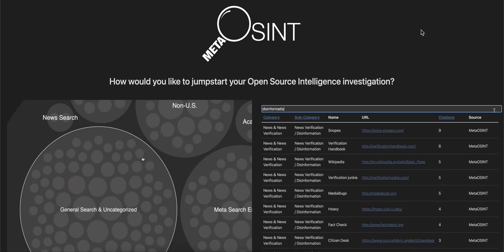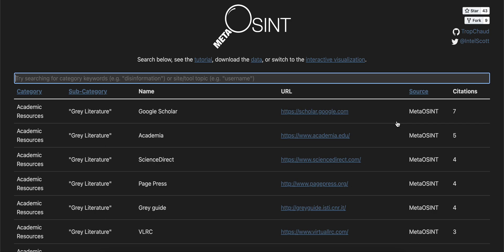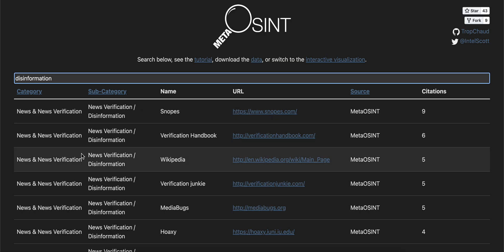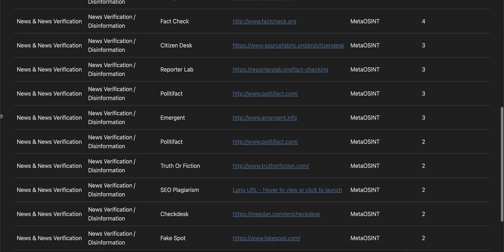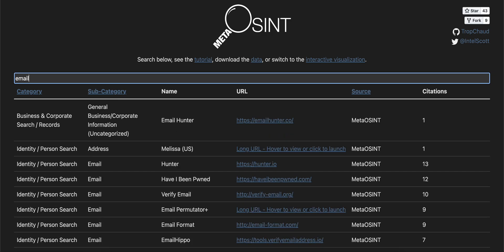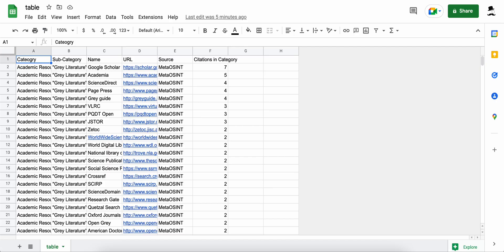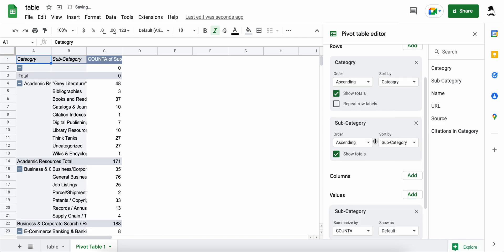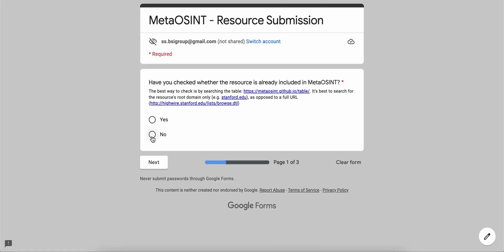MetaOSINT | Jumpstart Open Source Intelligence Investigations | Searchable Table Tutorial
MetaOSINT is a free and openly available aggregation of "top" tools & resources intended to help jumpstart OSINT investigations.

MetaOSINT enables open source intelligence ("OSINT") practitioners to jumpstart their investigations by quickly identifying relevant, publicly-available tools and resources, saving valuable time during investigations, research, and analysis. This tutorial walks through one of MetaOSINT's key features, a searchable table containing the 5,700+ resources linked within the tool.